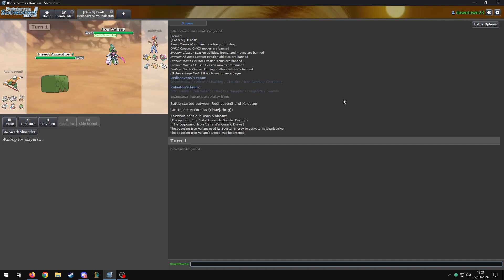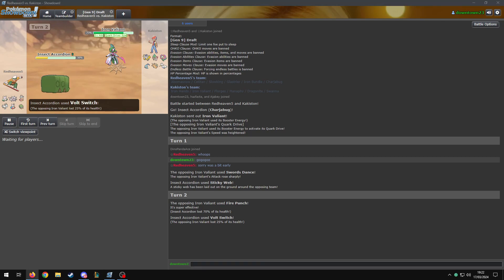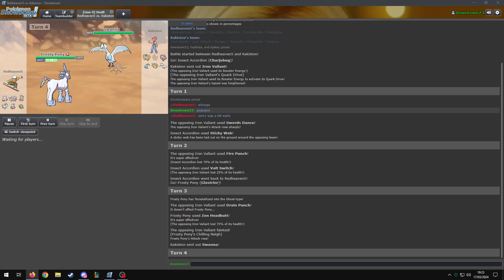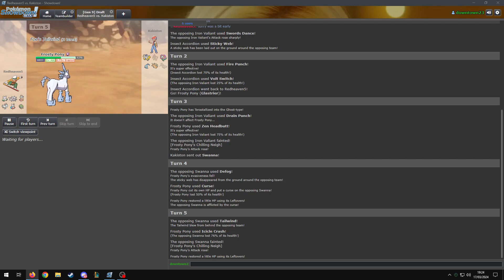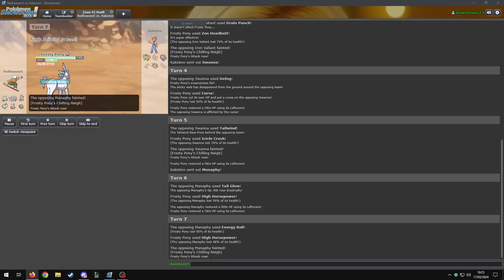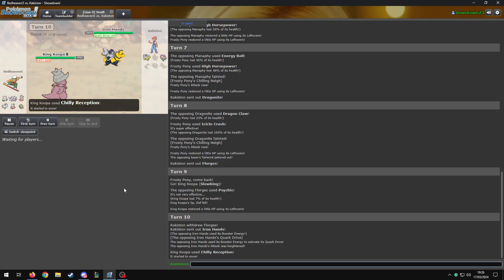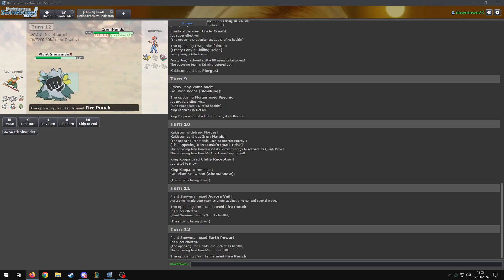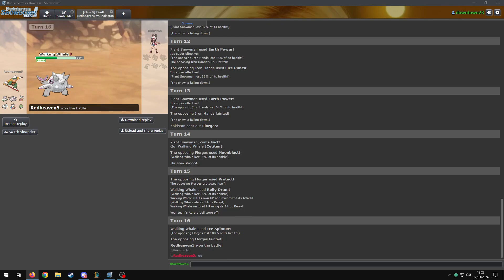Gen 9 Singles Week 5 - Meriden's Massive Melmetal VS Oxford Kricketune